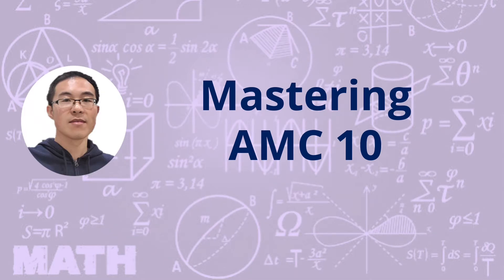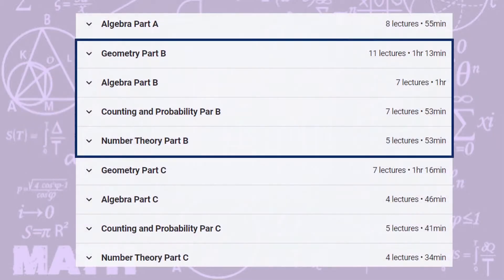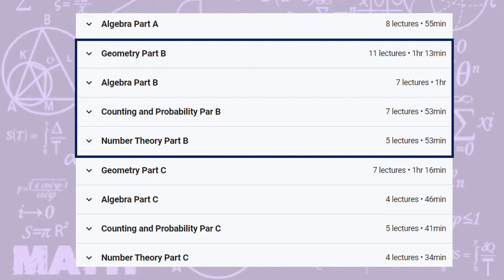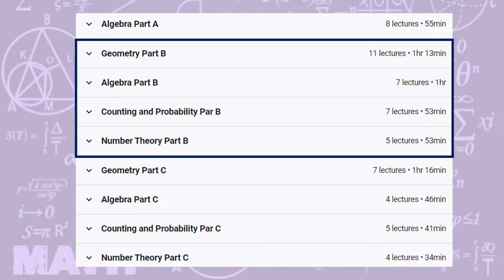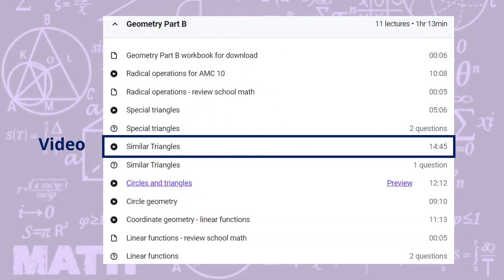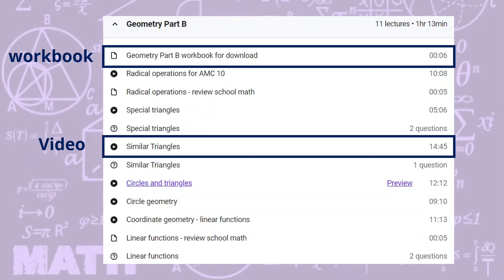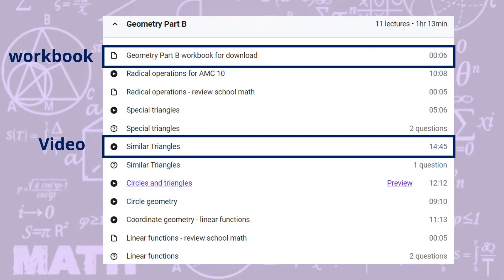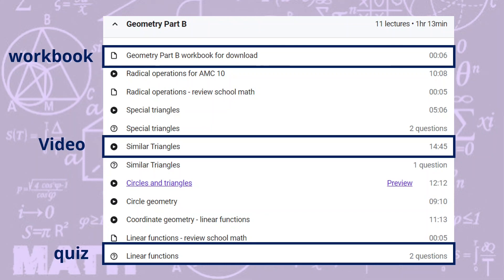Mastering AMC 10 course overview - Welcome to my Udemy Course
This is part of my Udemy course: Mastering AMC 10.